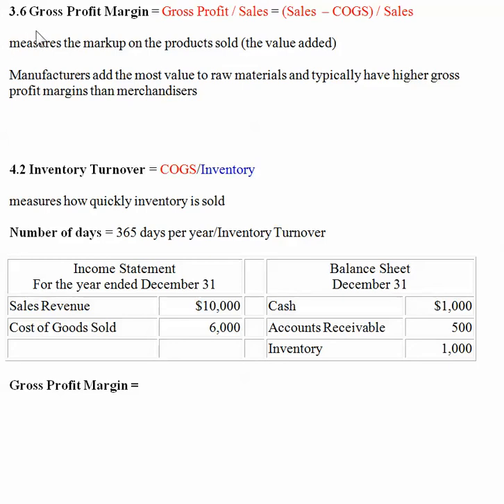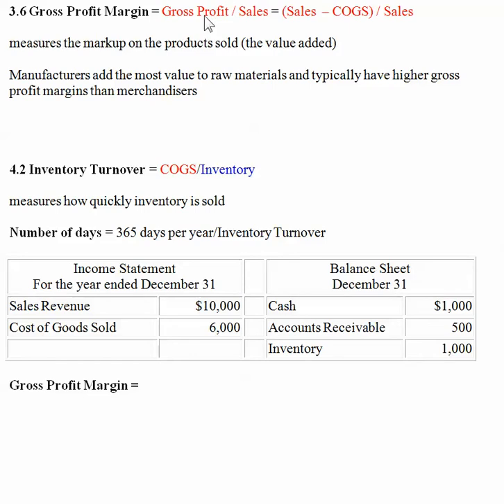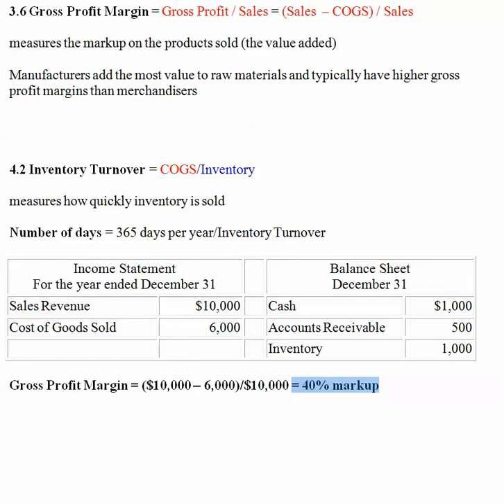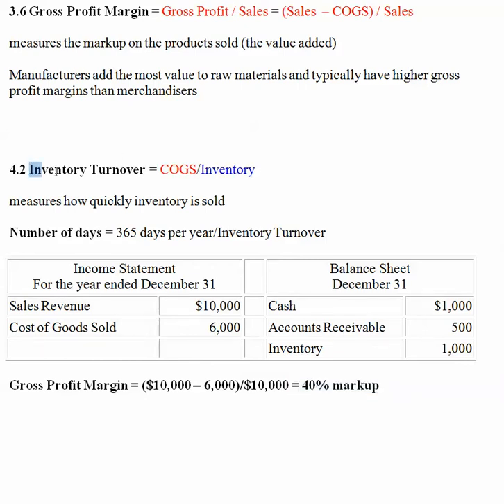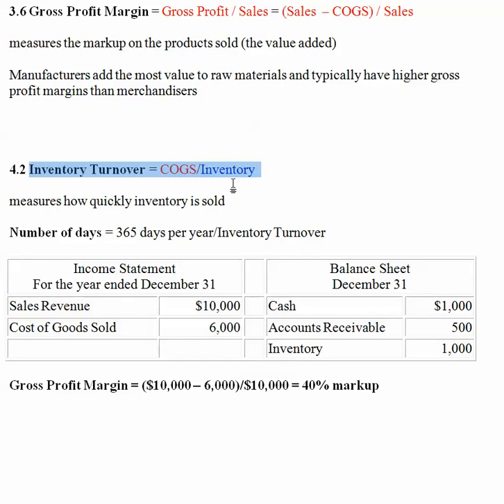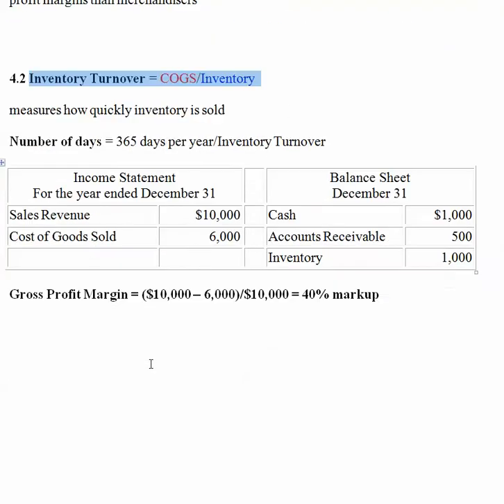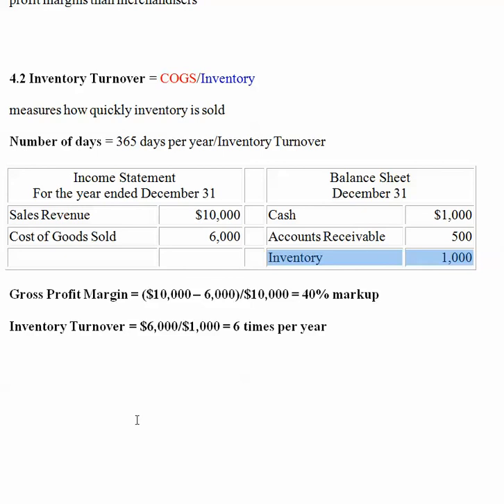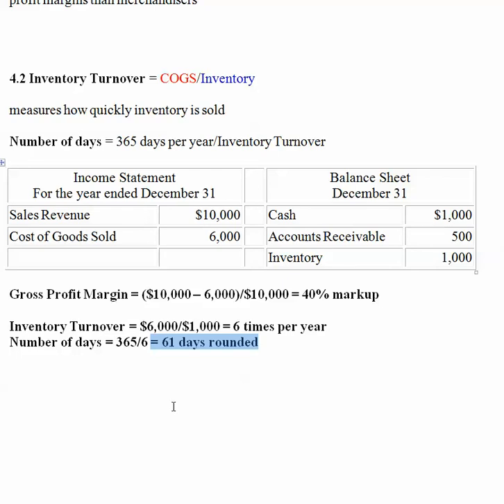Mod5 Gross Profit and Inventory Turnover